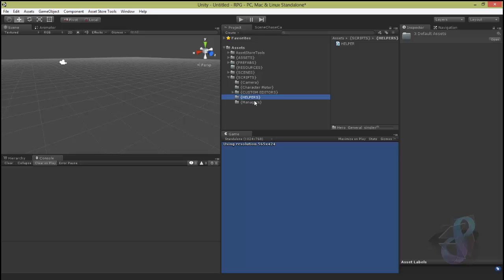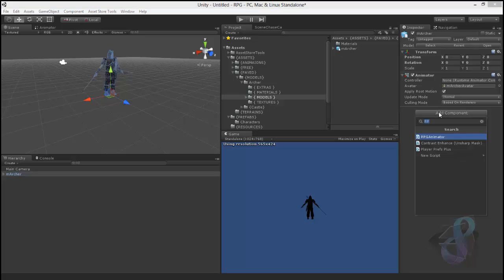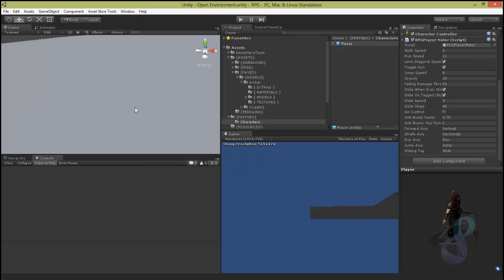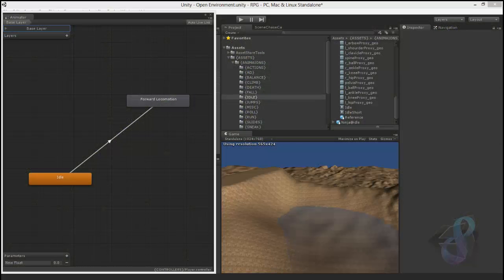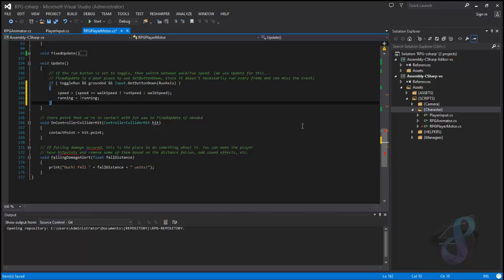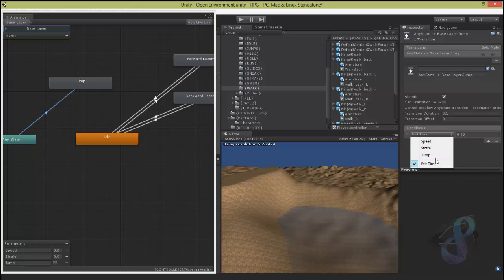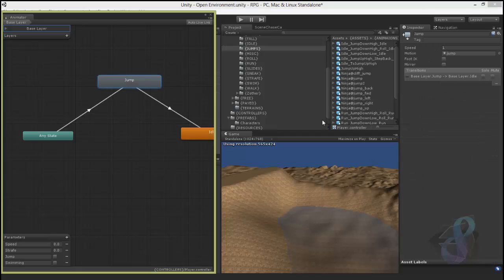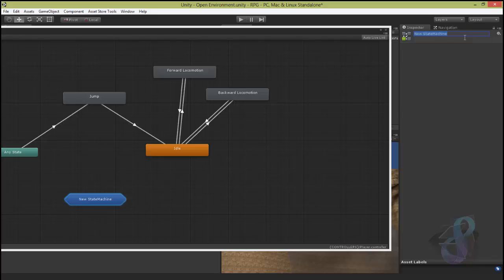RPG Core in Unity3D - 004 - Mecanim Part 2 Start Moving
Welcome to my new channel, as a starting video of this new series, I start by adding a character movement and camera control system, it may seem that i didn't explain things and there is a good reason, as I said in the video, the bulk of the system is described in 3DBuzz.com free videos on 3rd person camera system, and honestly i wouldn't explain it as good as they do.